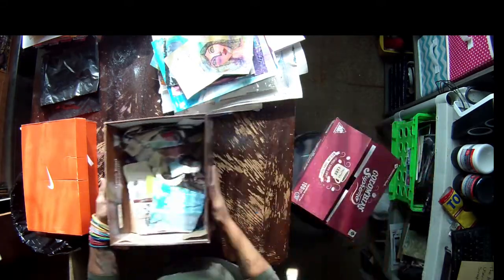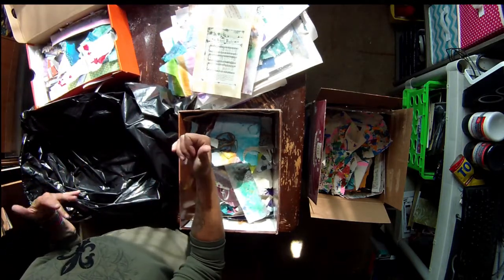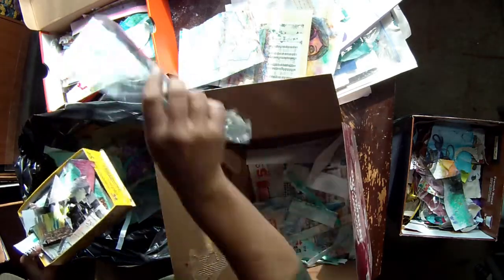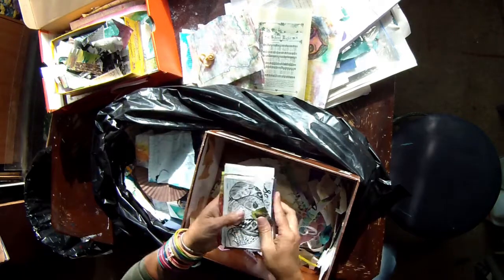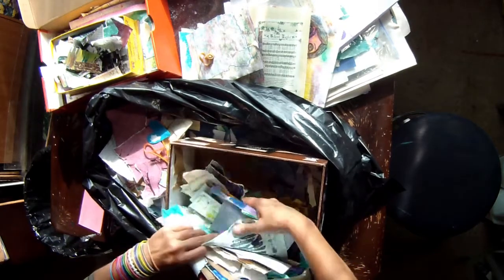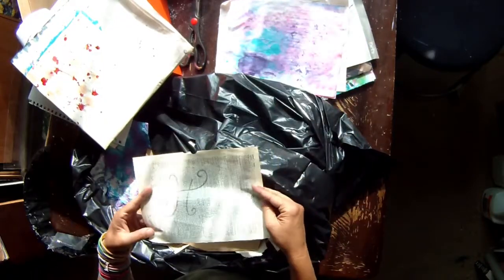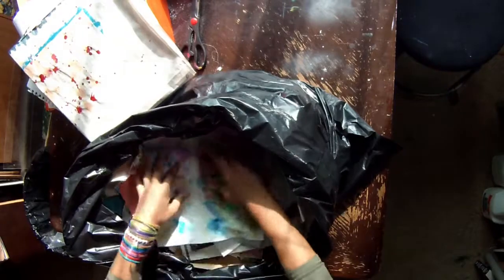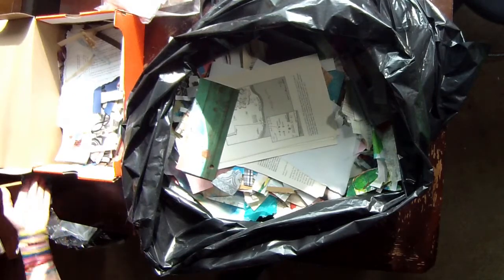The "Big Blue" No Peeking Scrap User-Upper Smash Your Stash N Scrap Happy Challenge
Hello Sweeties!
It's finally time! I've collected all (well the majority of) scraps, Big Blue has been sitting patiently in a corner like a well trained pet, and it's time to see what we can create... This will be out of my comfort zone so far as order of ops, but the personal challenge should be should be cool.
if you want to play along that would be amazing! Here's the plan:
1) collect random scraps
2) put scraps in a bag or box that you can not see through.
3) Have art journal ready (or what ever it is you would like to make)
4) grab ONLY ONE piece of scrap and glue that sucker down!
Glue each piece as it comes out, not multiple pieces... It's suppose to be challenging. (though there will be times you get multiple pieces accidentally...roll with it.)
Don't think just glue! The idea is to use all your left overs AND build backgrounds (or other stuff) quickly as you can.

If you have any questions please don't hesitate to hit me up in the comments below! I'm going to do this until all my scraps are used up OR the Big Blue art journal gets full (and then it will be time to decorate and play in it!)

Happy Arting!

Thank you for your support and feeding the Tip Jar! You Rock!

Where I'm at when not here... Though I'm usually here all the time.

Or P.M. Me here on YouTube via my about page.

Snail Mail/Happy Mail/RAKs
(Please message through my about page on this channel for Trades and Swaps Thanks):
Nanna Tazzie
c/- 3506 Colgate Ave

Credits:
Gear/Tech:     Ion AirPro Lite Wifi
Editing:    HitFilm4Express

Note:
 I do not offer tutorials. I merely show how I do stuff via experiments and learning for myself. I always encourage SAFETY FIRST...Ok, COFFEE first but SAFETY definitely a strong second ;)
I am not responsible for the way you use your supplies be it; paint, mediums, additives or anything other.
* Always use proper safety precautions, and if you are not sure what those precautions might be, ask the manufacturer.
*Always have a fire extinguisher on hand, have good ventilation, use a paint respirator, eye protection and the right gloves for you!!! Your health is your responsibility. Besides, this is all supposed to be fun so let's play :)